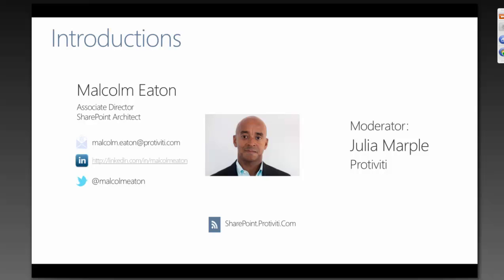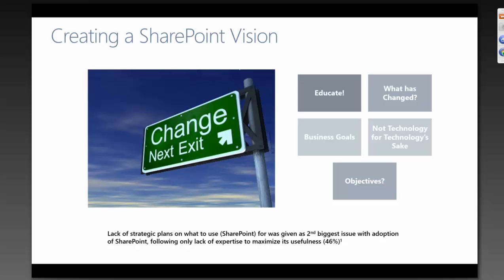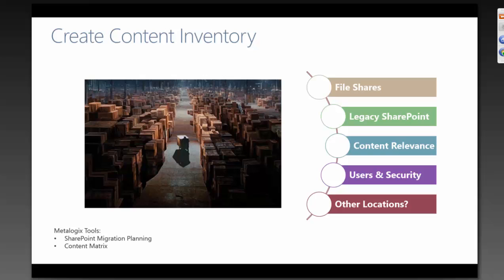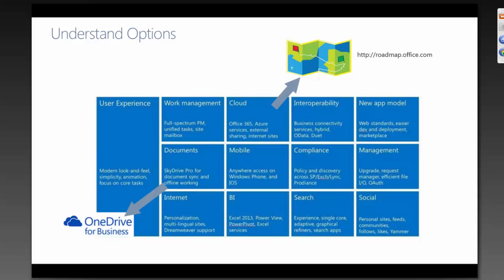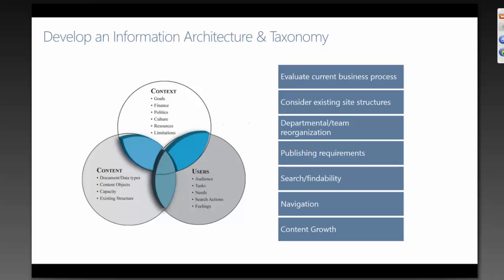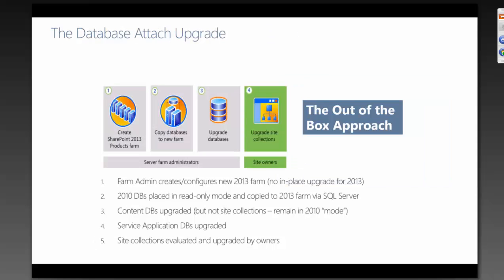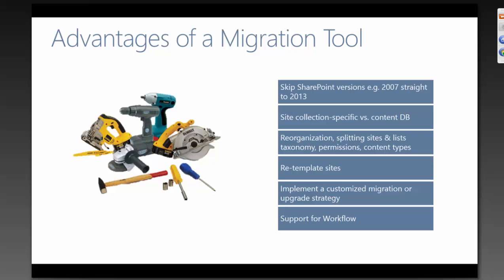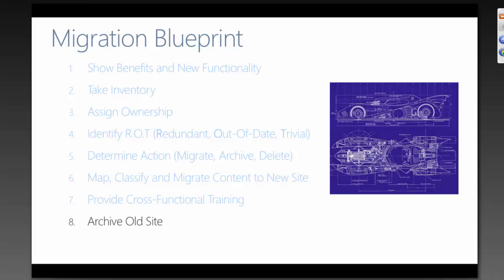SharePoint Tutorial: Your SharePoint Migration Blueprint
Presented Malcolm Eaton, Protiviti